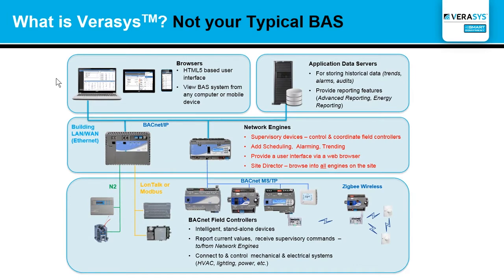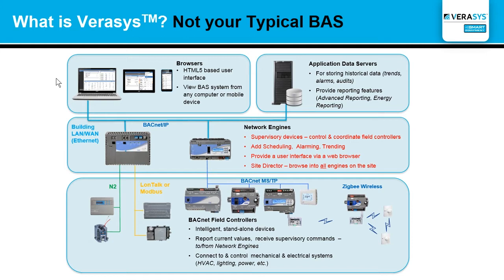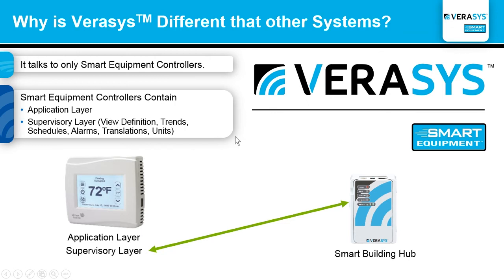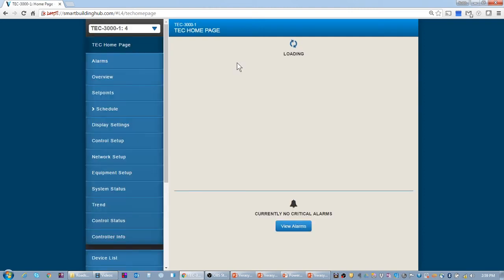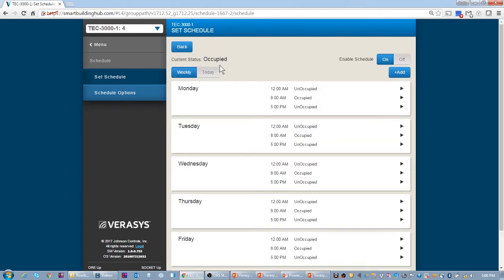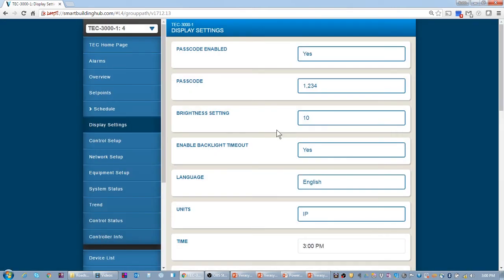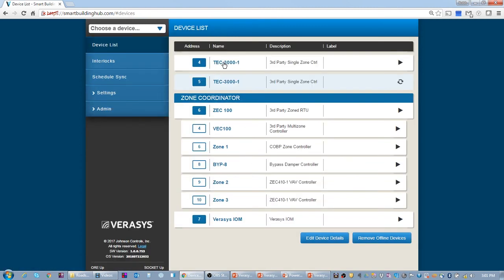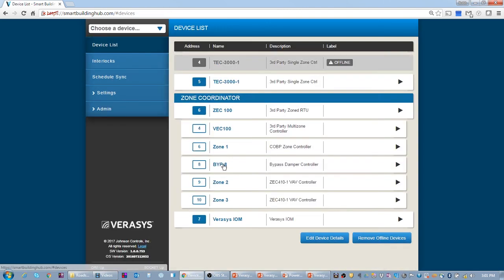Plug and Play What does that mean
Brief overview of the Plug-and-Play features and benefits for the Verasys system